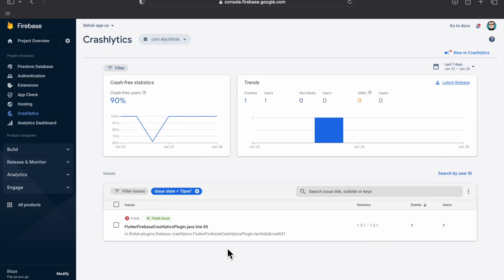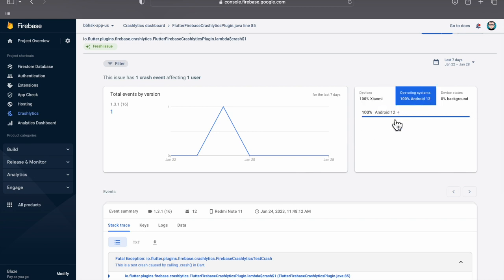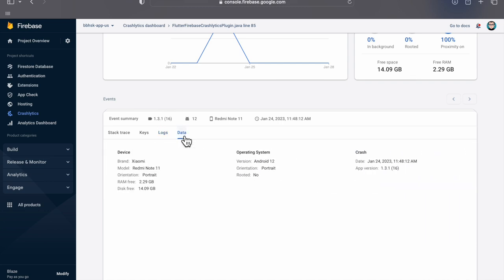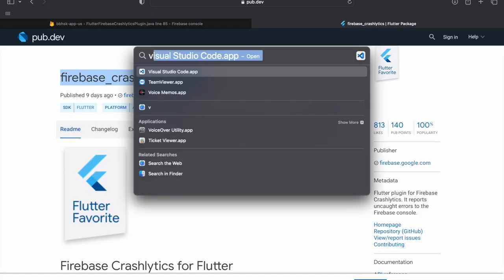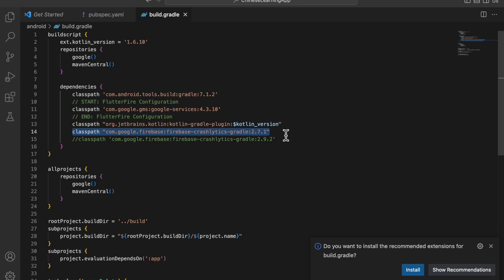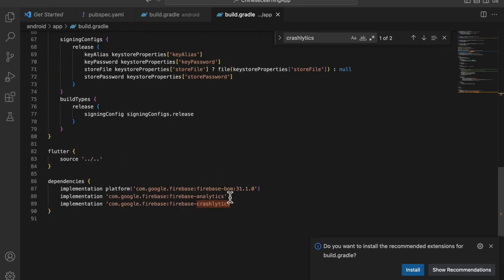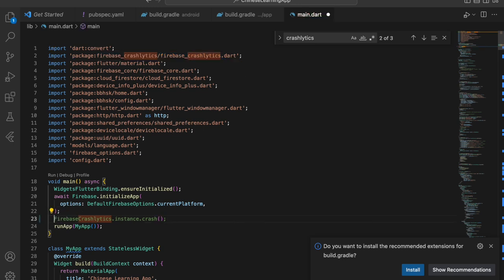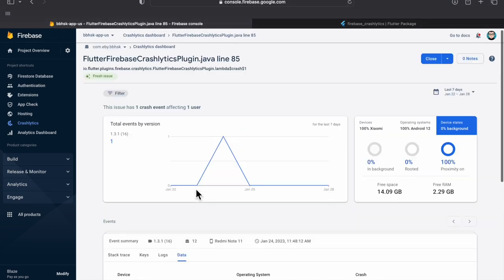Firebase Crashlytics | An EASY Tutorial (Source Code in Description)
1) Add Plugin
👉🏻 firebase_crashlytics: ^2.9.0

2) In main.dart file,
👉🏻 import 'package:firebase_crashlytics/firebase_crashlytics.dart';

3) Main Function (For Testing Only)
👉🏻  FirebaseCrashlytics.instance.crash();

4) build.gradle
👉🏻  classpath "com.google.firebase:firebase-crashlytics-gradle:2.7.1"

5) app/build.gradle
👉🏻  apply plugin: 'com.google.firebase.crashlytics'
👉🏻  implementation 'com.google.firebase:firebase-crashlytics'

FOLLOW ME ON THE SOCIALS